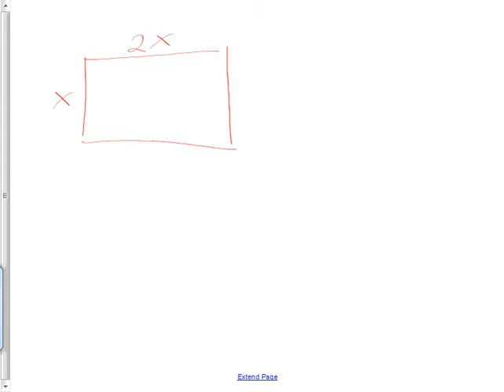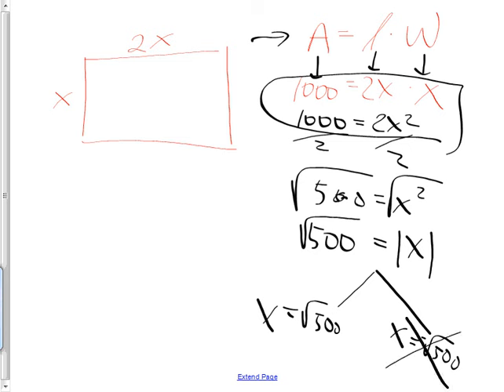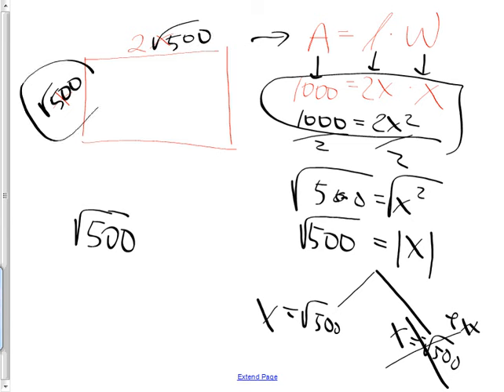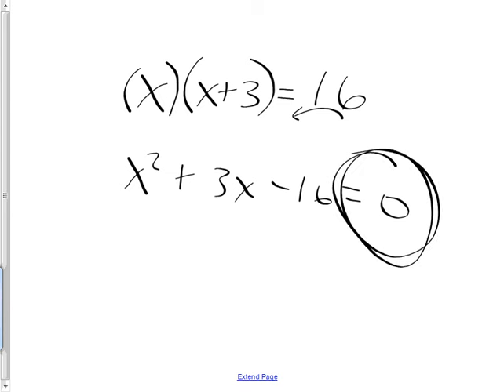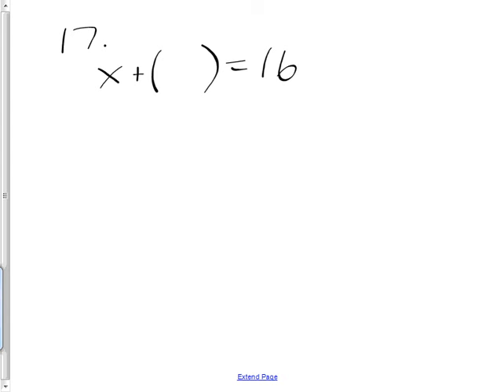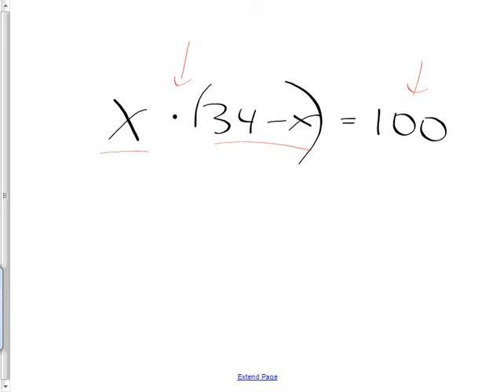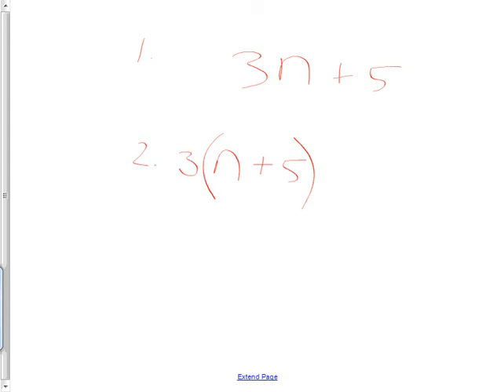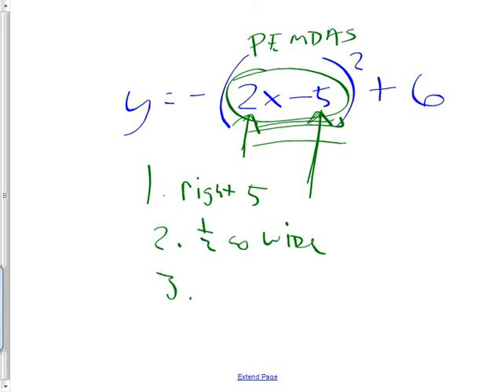November05 Precalc 1 7 word problems